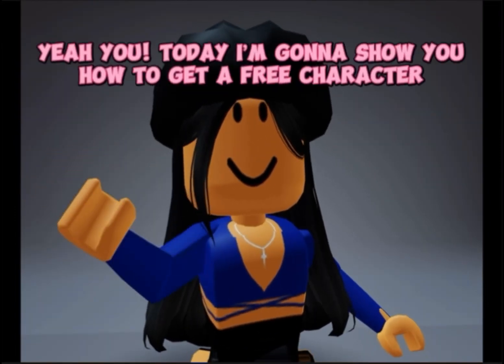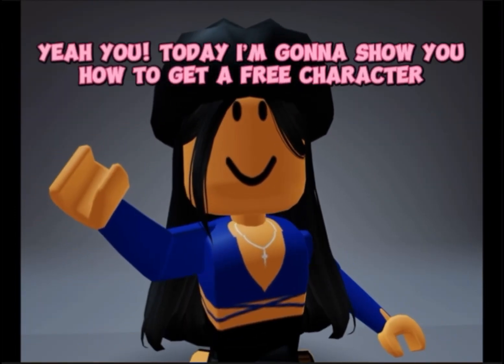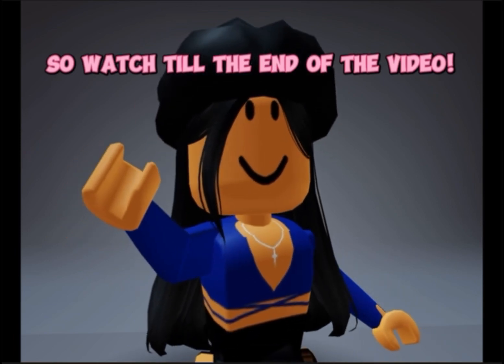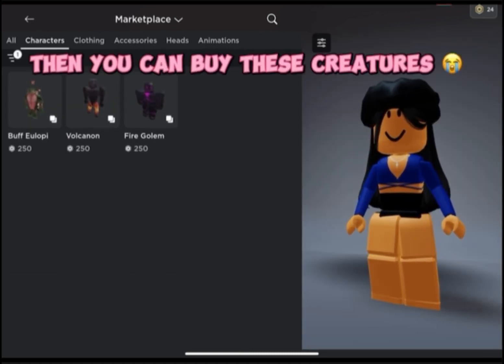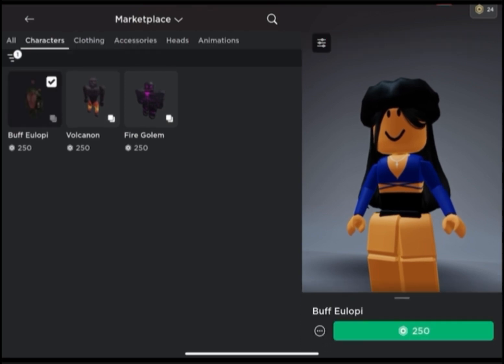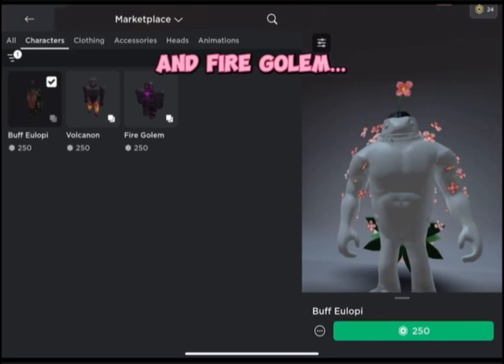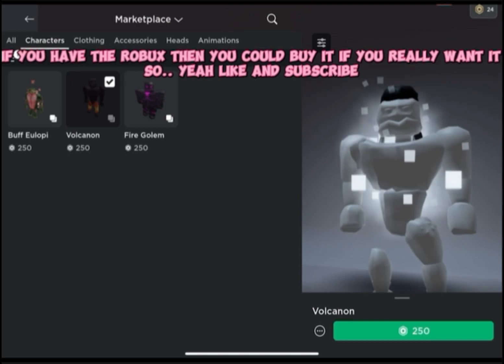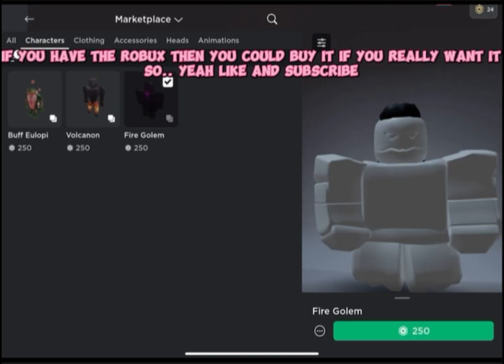Roblox NEW ITEMS!!